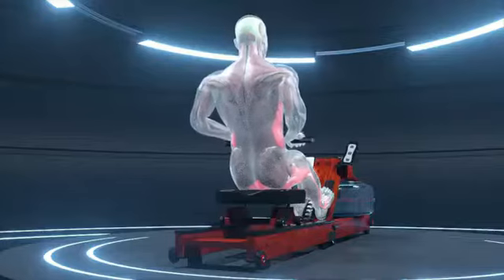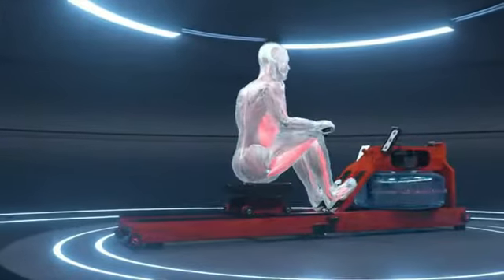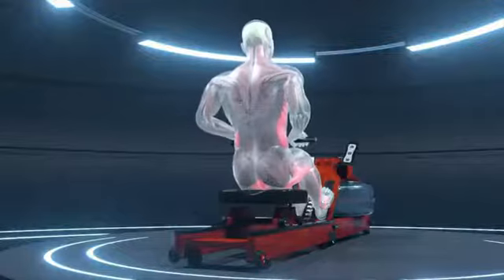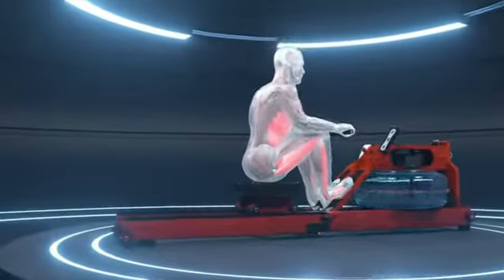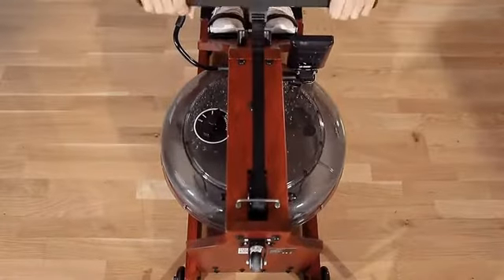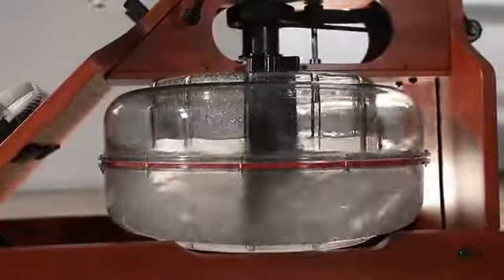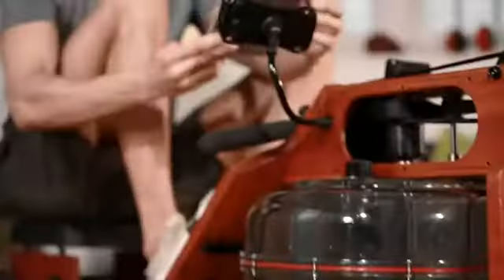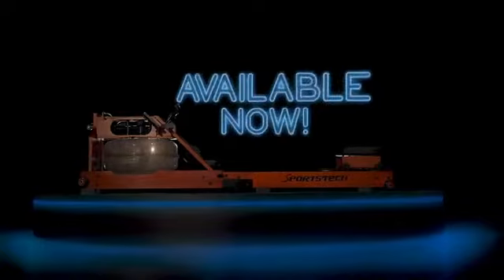best water rowing machine for cardio exercise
Rowing machine Water Trac Glider Cardio Fitness Equipment Water Resistance with LCD Display 440 LB Weight Capacity for Home Gym

Rowing machine exercise combines the benefits of aerobic and anaerobic exercise and can help you squeeze more out of your workout. Burn calories and get your heart pumping as you strengthen your core and build muscle. This all-weather workout is non-weight bearing and perfect for anyone looking for a low-impact option. Transform your body on your own timetable. Add the Serene Life foldable magnetic rowing machine to your home exercise equipment today.